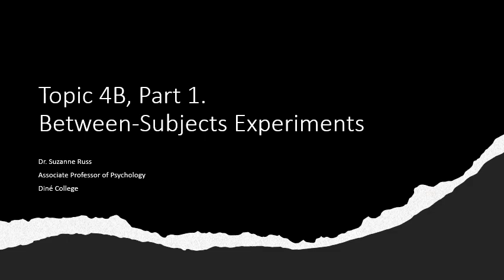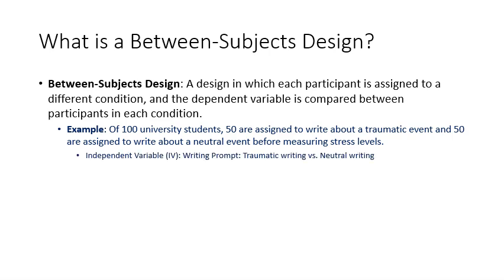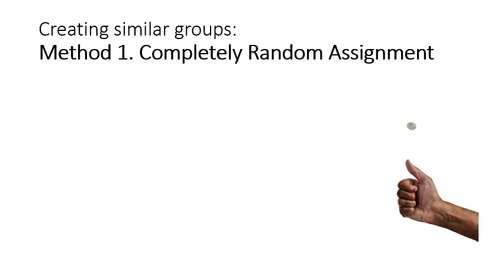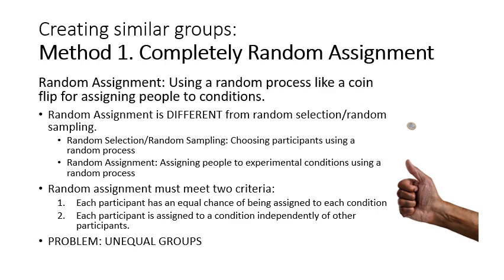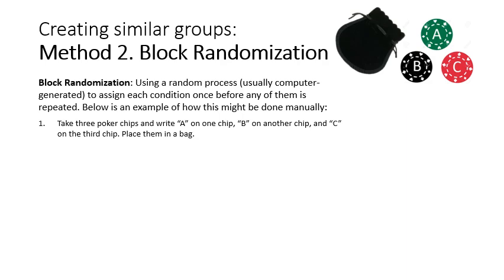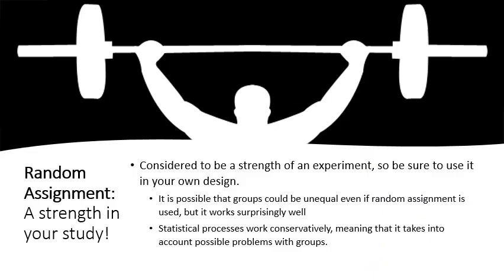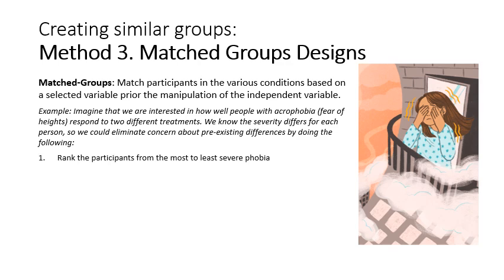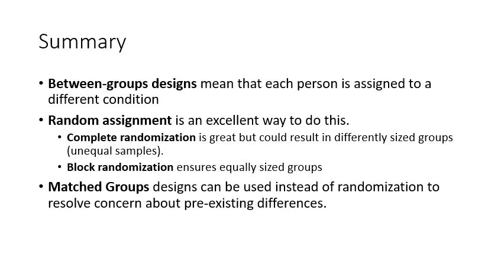T04B 1v, Between Subjects Designs